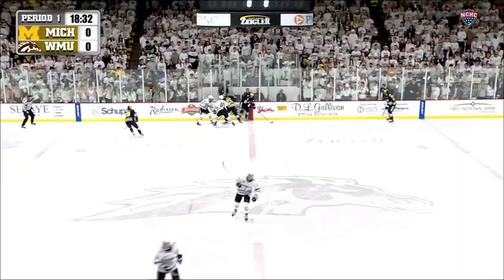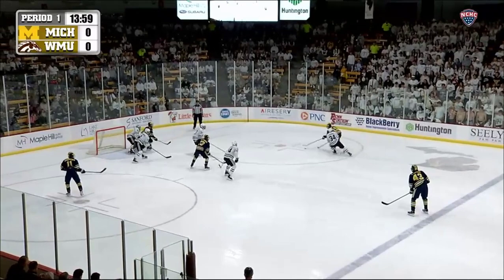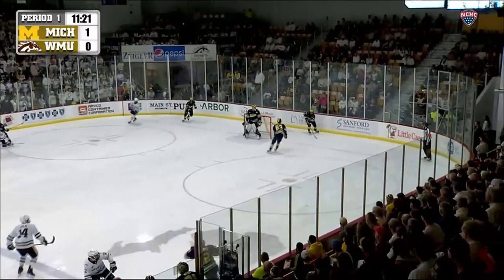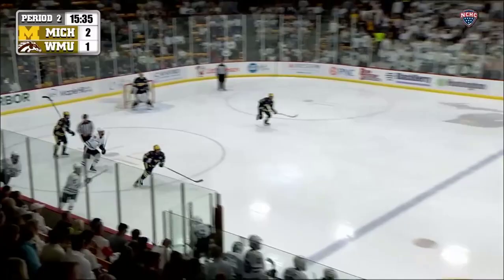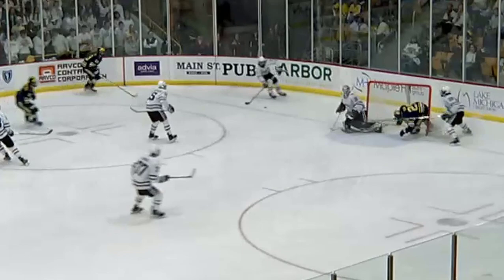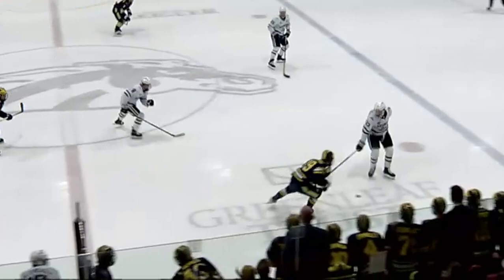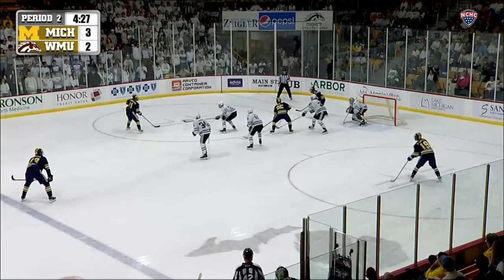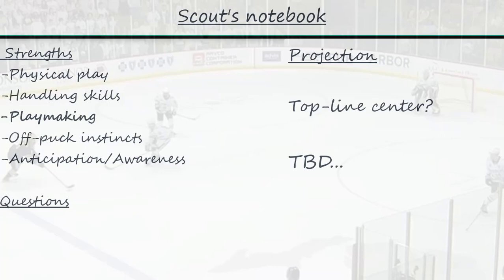Let's Watch: Adam Fantilli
Elite Prospects lead scout David St-Louis breaks down Adam Fantilli's game tape in Michigan's 5-4 win over Western Michigan on October 28th, going shift by shift, highlighting his strengths, examining his weaknesses, and providing insight into his overall projection in this latest instalment of the Let's Watch series.

You can read more on Fantilli by following this link to Rinkside